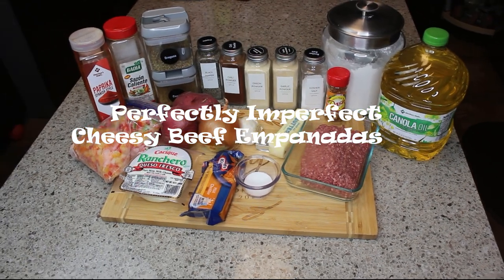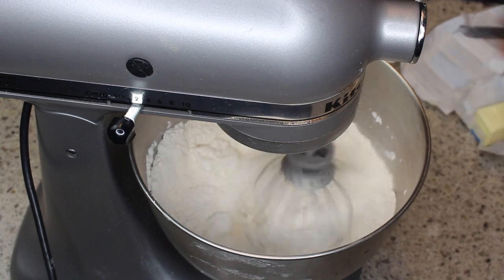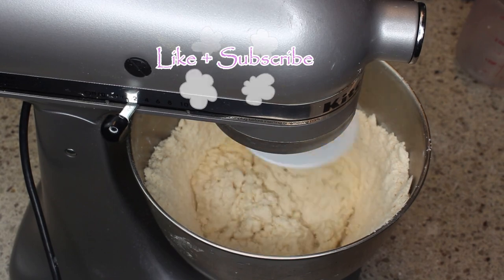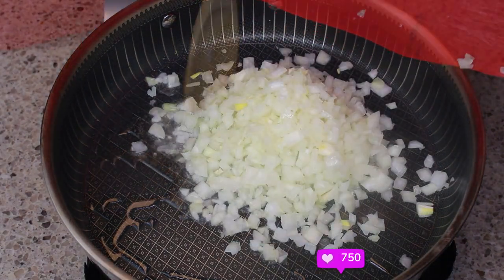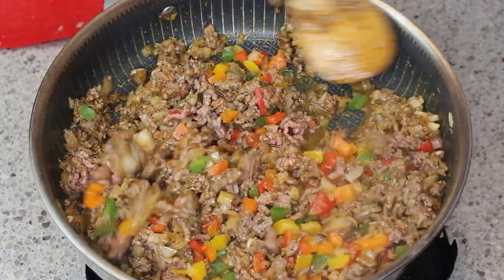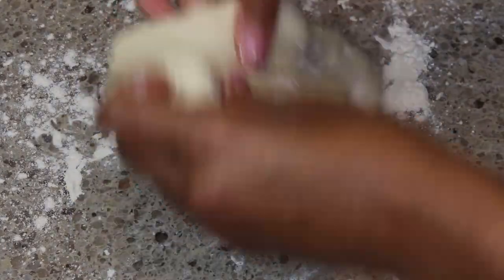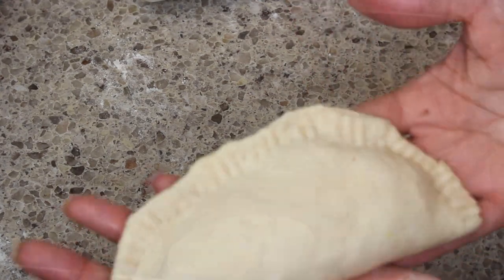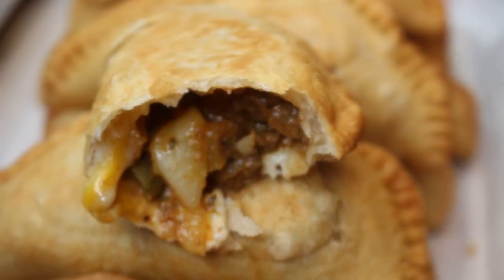Perfectly Imperfect Cheesy Beef Empanadas | Simple Cheesy Beef Empanadas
These tender, flaky crust surrounding a hearty mixture of savory ground beef and cheese filling. Let me show you how easy it is to make the best beef empanadas you’ve ever tasted. Serve with guacamole for the perfect bite.

IIngredients
1 lb ground beef
½   onion, diced
½ c bell pepper trio, diced
1 tbsp garlic, diced
2 tbsp catsup
1 tsp ground cumin
½ tsp chili powder
½ tsp beef bouillon
1 tbsp garlic
1 tbsp paprika
½ tsp sazon caliente
1 tsp dry oregano
1 tsp crushed red pepper flakes (optional)
1 cooked large potato, diced
1 tsp sugar
1 c cheddar cheese
1 c queso quesadilla cheese or mozzarella cheese
Salt and pepper to taste
Oil frying

For Dough
4 c all-purpose flour
1 ¼ c ice cold water
1/2 c butter Shortening
1/2 c butter
1 tbsp salt
½ tsp sugar

Note: Let dough rest in the refrig for 20 mins. You can change up your fill by adding more vegetables like peas and carrots.